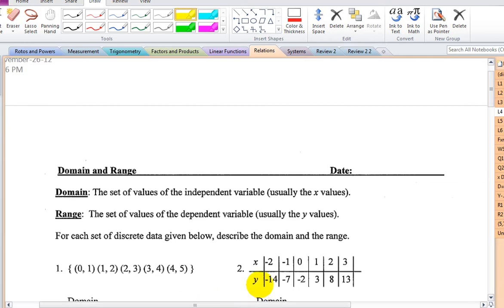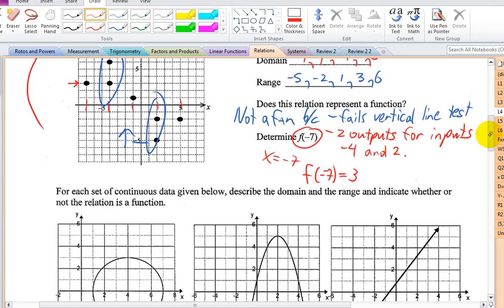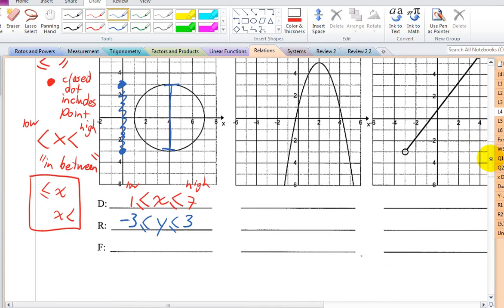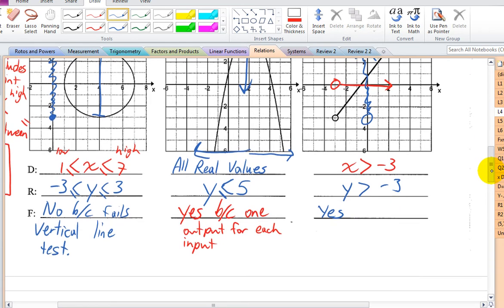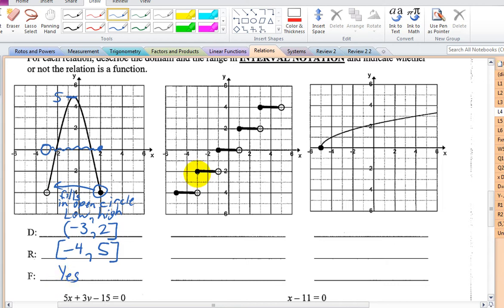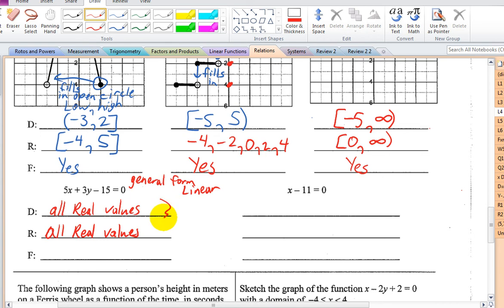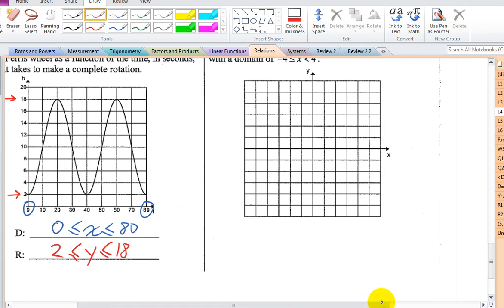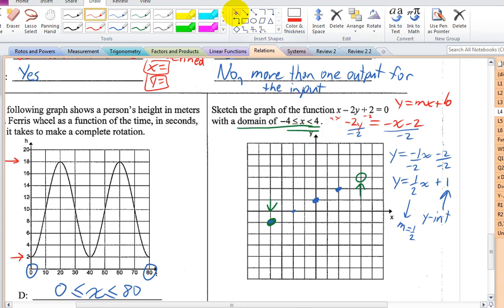L4 Domain and Range